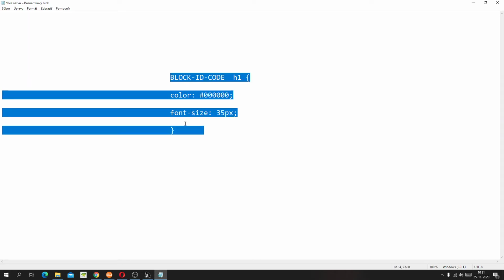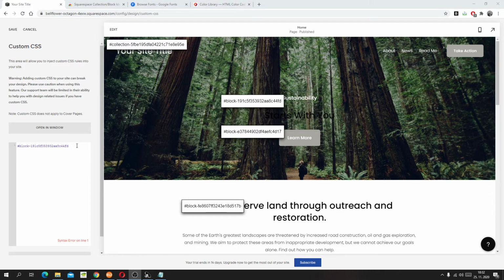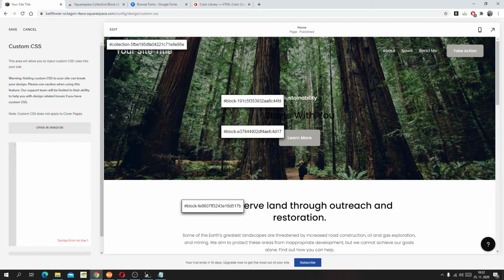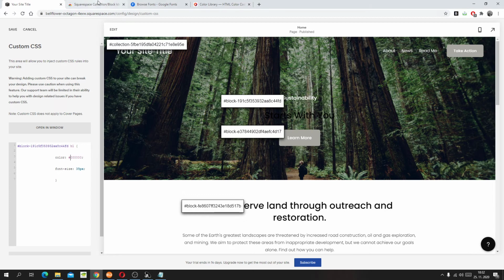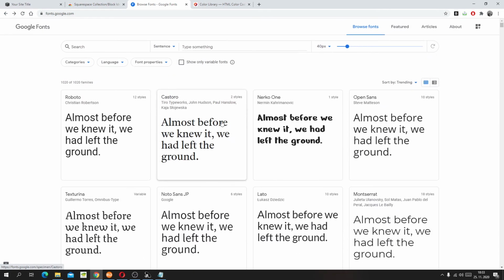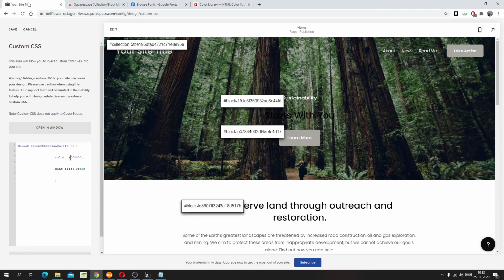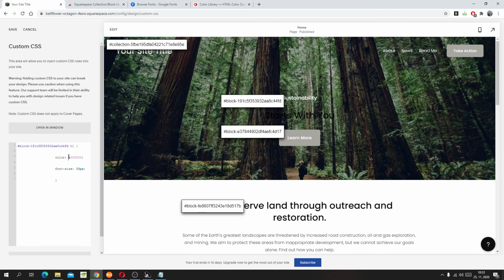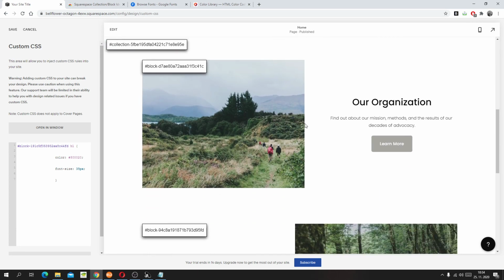How to Change Font Color on One Page in Squarespace